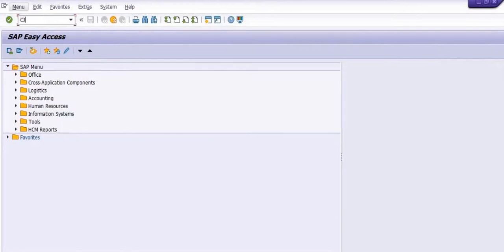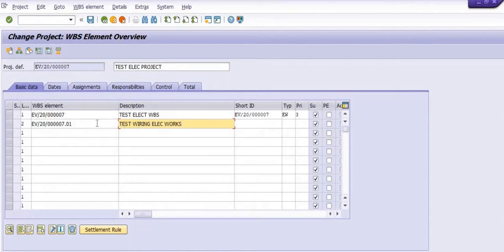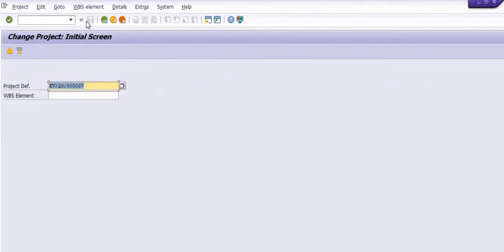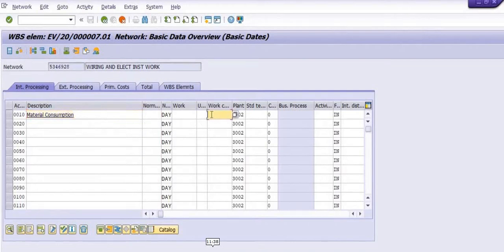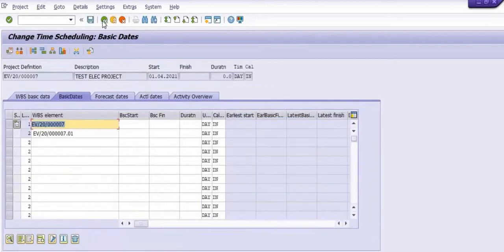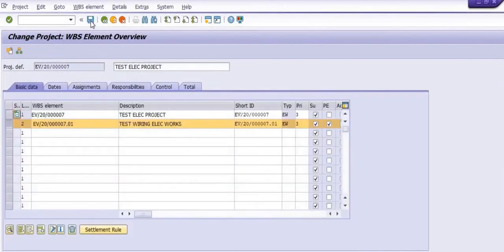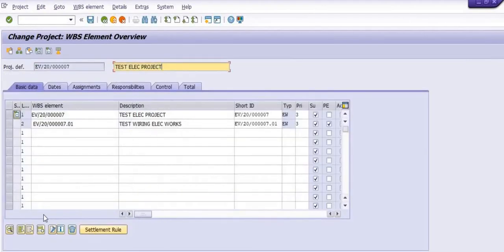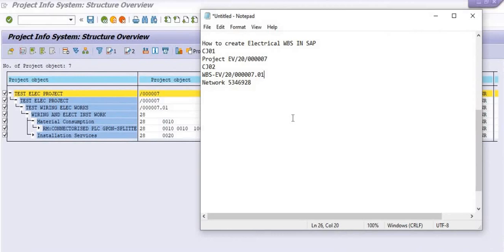How to Create WBS in SAP I SAP T CODE CJ01 I Change the WBS in CJ02 Step by Step Process in details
SAP T Code CJ01,
HOW TO CREATE WBS IN SAP,
How to create Project in sap,
How to create Network in SAP T CODE CN21,
How to create network activities in sap,
How to create WORK BREAK DOWN STRUCTURE IN SAP,